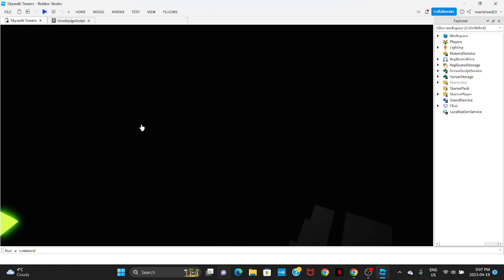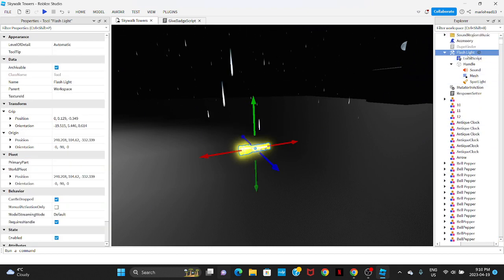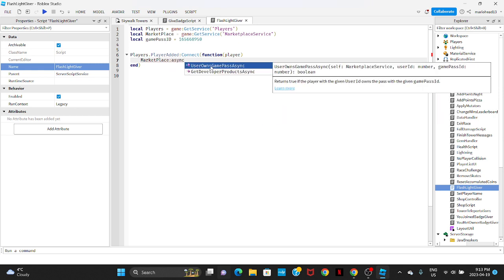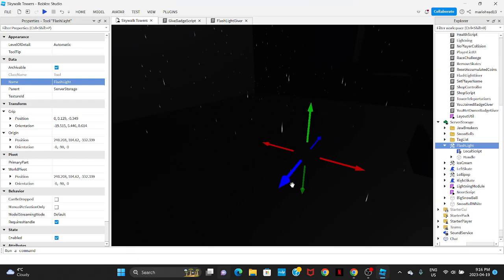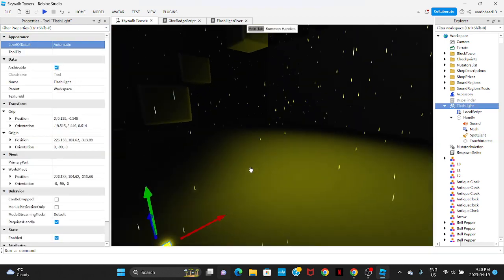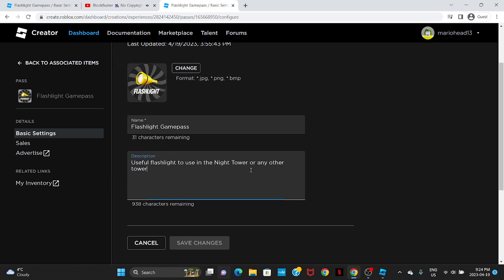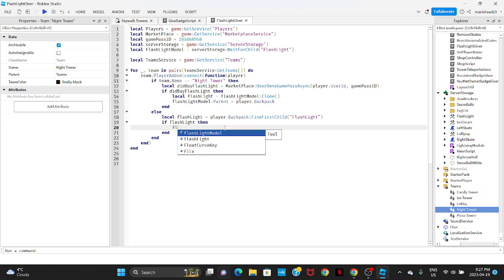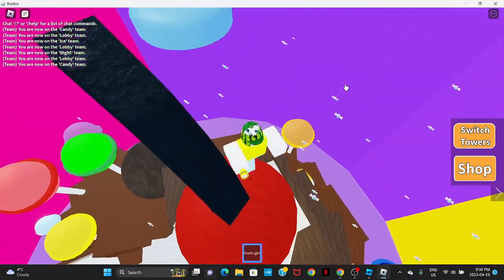Skywalk Towers Roblox - Adding Gamepasses Part 1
Hello guys, in this video we will be adding a gamepass and coding it.